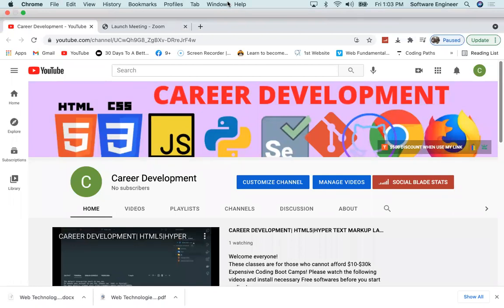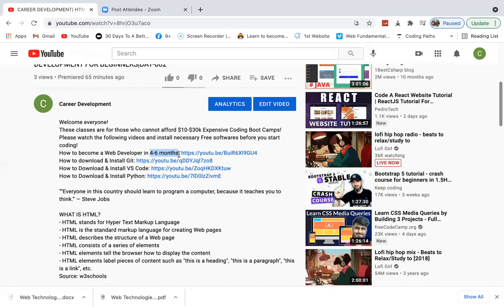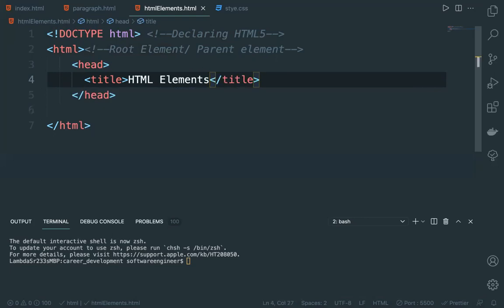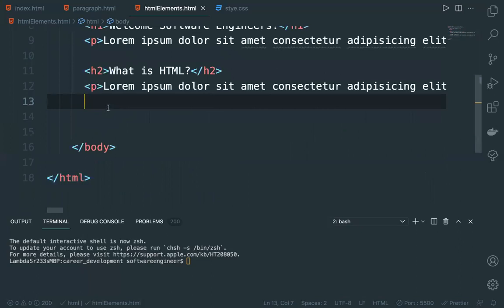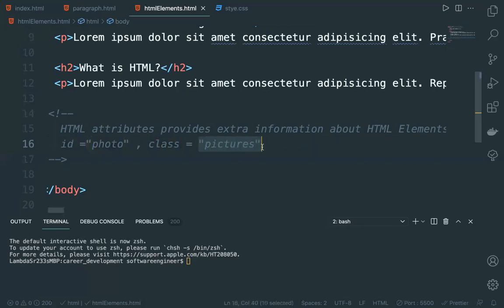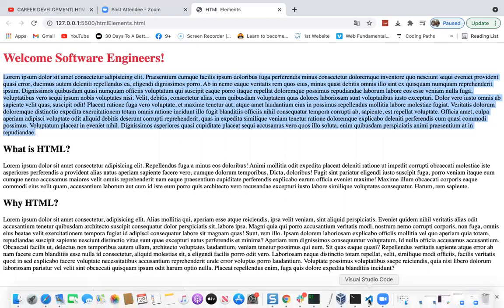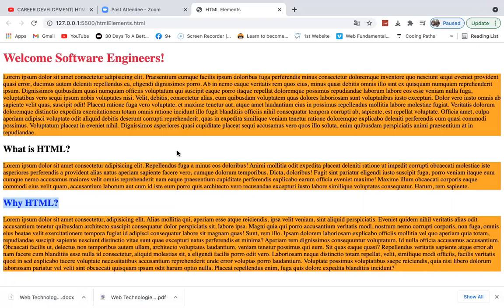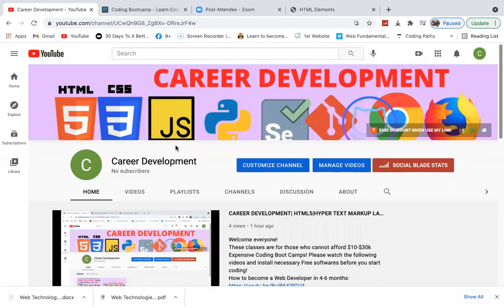WEB DEVELOPMENT FOR BEGINNERS| CAREER DEVELOPMENT| HTML5| HTML ATTRIBUTES| DAY-003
Welcome everyone!
These classes are for those who cannot afford $10-$30k Expensive Coding Boot Camps! Please watch the following videos and install necessary Free softwares before you start coding!

What is HTML Element(s)?
- An HTML element is defined by a start tag, some content, and an end tag.

What is HTML Attribute?
- HTML attributes provide extra information about HTML elements.

HTML Attributes:
- All HTML elements can have attributes
- Attributes provide additional information about elements
- Attributes usually come in name/value pairs like: id= "color", class ="nav-bar", name="value"

Source: w3schools

Please remember, HTML5 & CSS  are languages for the web browser and it is not a complete computer programming language. However, JavaScript is complete Computer Programming language! HTML creates web pages, websites, web application, CSS beautifies them and JavaScript make them INTERACTIVE!

We also used some git commands at the very beginning! Here are the list of the commands:
- mkdir = Make Directory (folder)
- touch = Create a new file
- ls = Show Lists
- code . = Open the VS Code

I hope, it will help many who cannot afford $10k-$30k Coding Boot Camps!

1. Web Design with HTML, CSS, JavaScript and jQuery
2. Learning PHP, MySQL & JavaScript With jQuery, CSS & HTML5
3. Django for Professionals
4. MEAN Stack
5. MERN Stack
6. Ruby on Rails

1. How to Become a QA Tester in 30 Days by Desyatnikov, Ruslan

Books on Coding Interview:
1. Cracking the Coding Interview
2. Introduction to Algorithms

RECOMMENDED LAPTOPS FOR CODING:
1. Laptop MacOS
2. Windows laptops

RECOMENDATIONS FOR YOUTUBERS:
1. Camera for shooting videos
2. Camera Tripod

FASHION & STYLES:
1. Wedding rings
2. Ruby diamond rings
3. Hand bags, purses for women

2. Clickbank University - Make Money From Home

SKILLS TO GETTING PAID:
1.
2. Make money from YouTube without creating own video